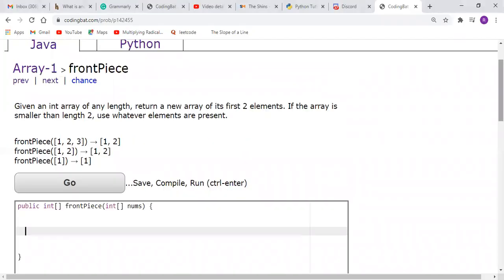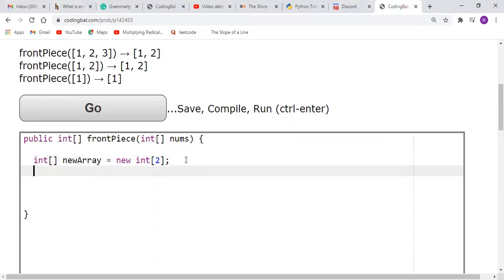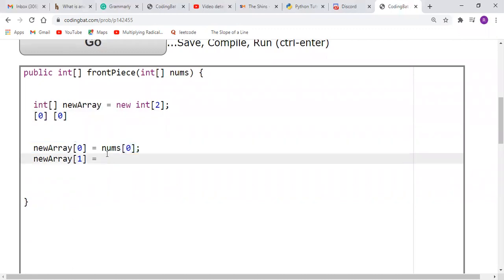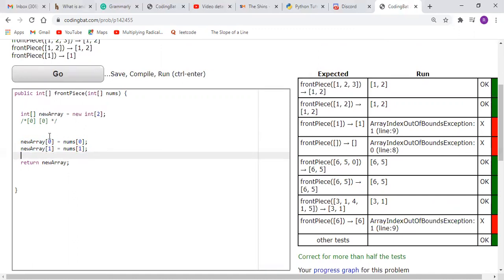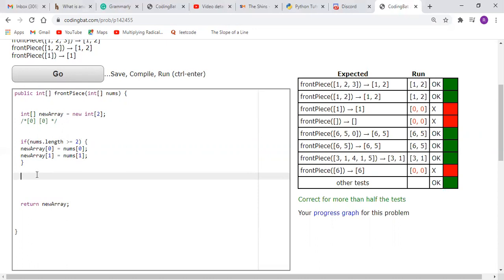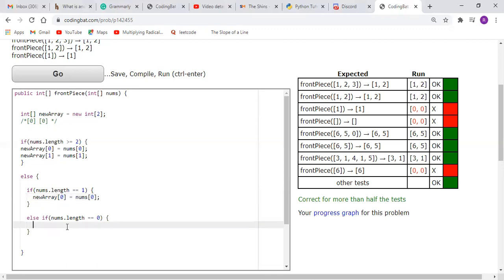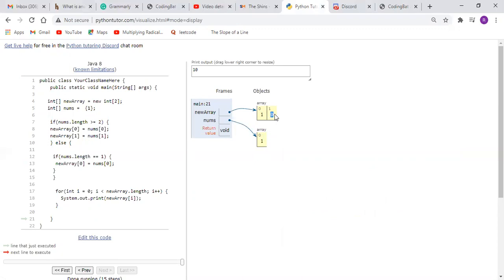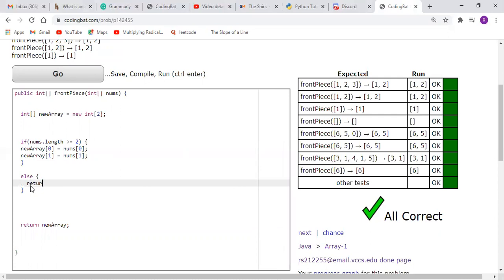CodingBat - array1 - frontPiece